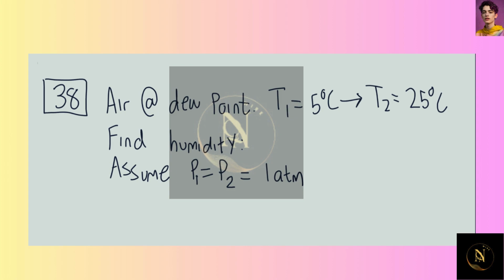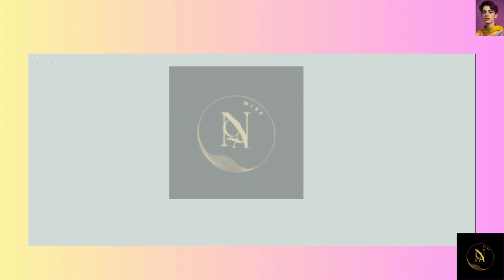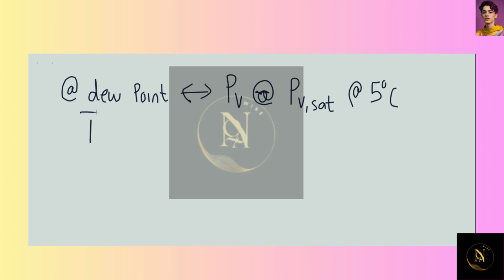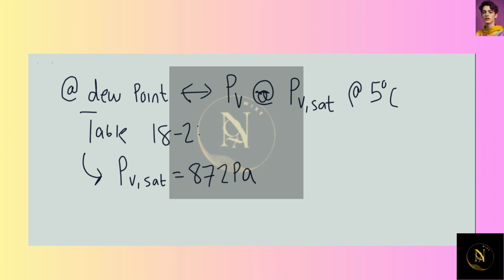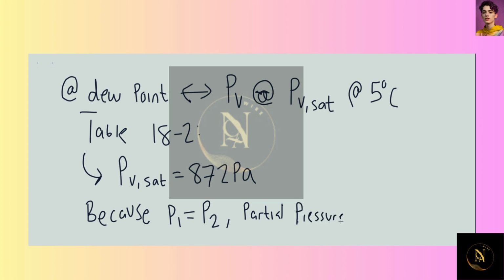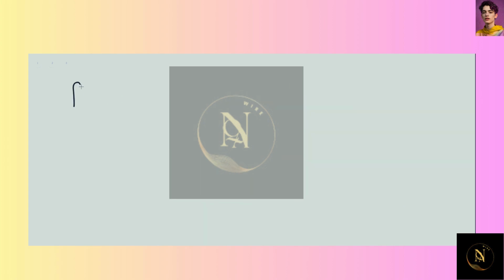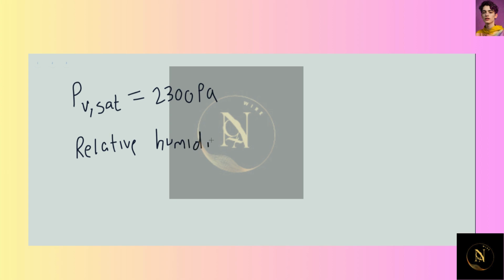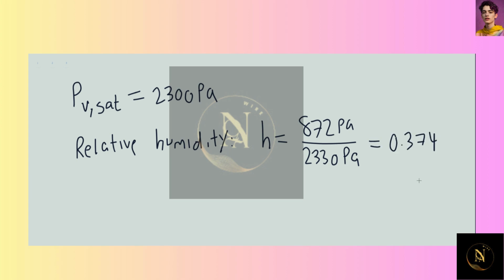Air that is at its dew point of is drawn into a building where it is heated to . What will be the re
Air that is at its dew point of is drawn into a building where it is heated to . What will be the relative humidity at this temperature? Assume constant pressure of 1.0 Take into account the expansion of the air.